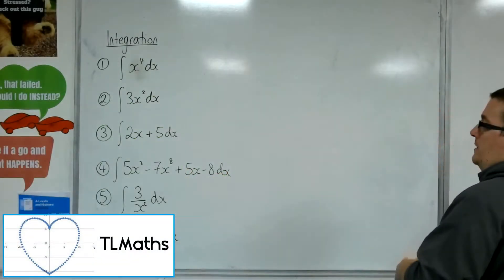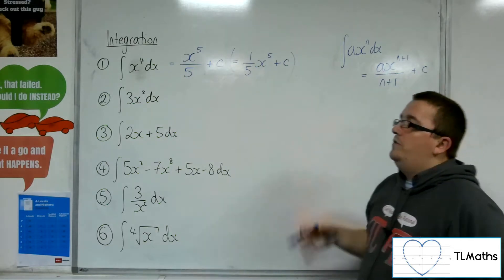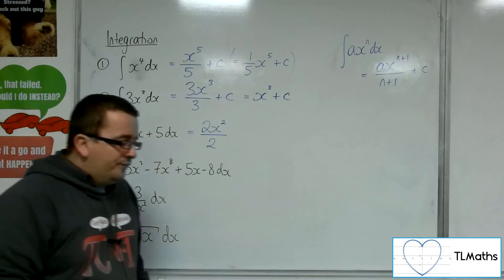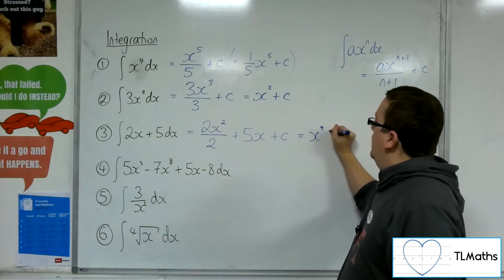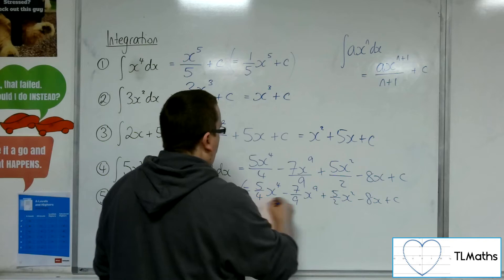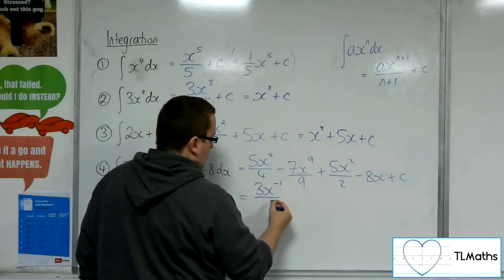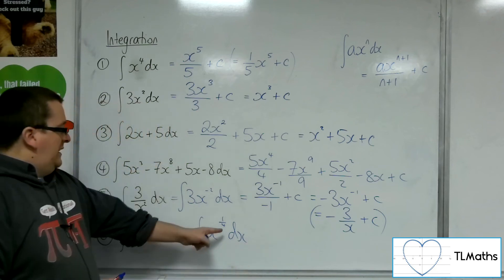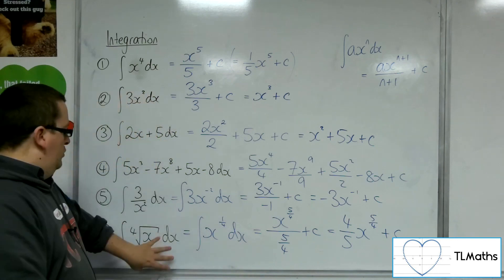A-Level Maths: H2-02 [Integration: Examples of Integrating ax^n]